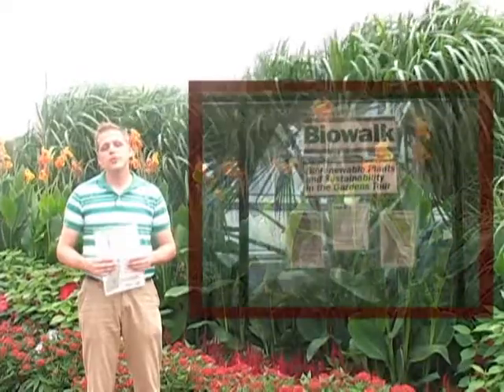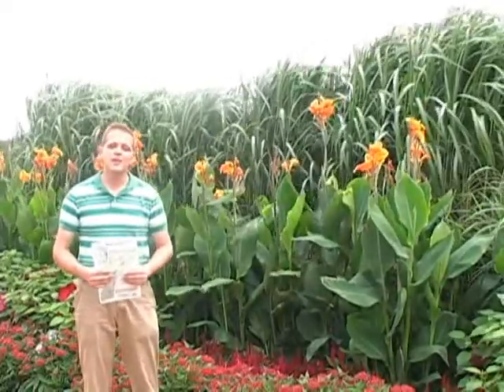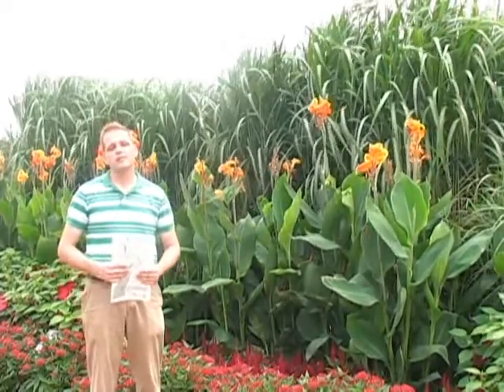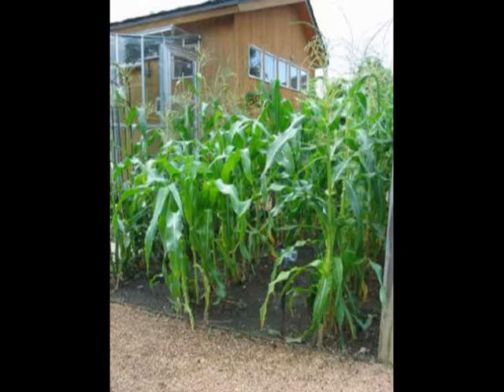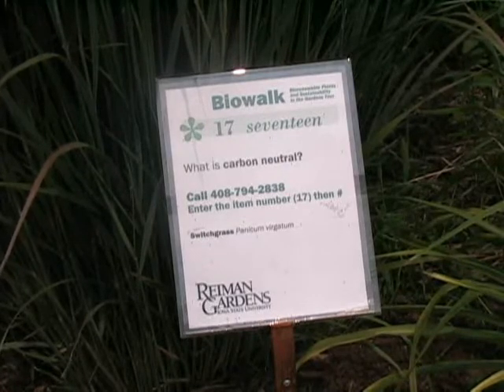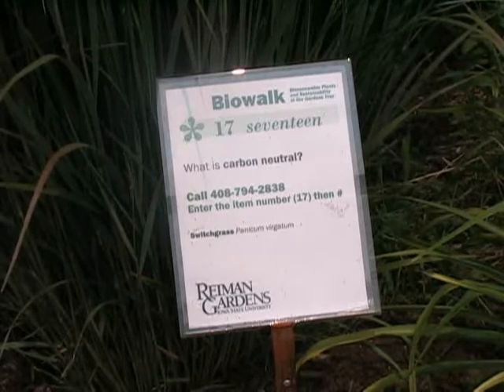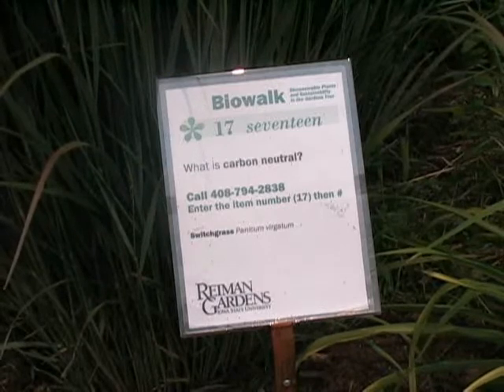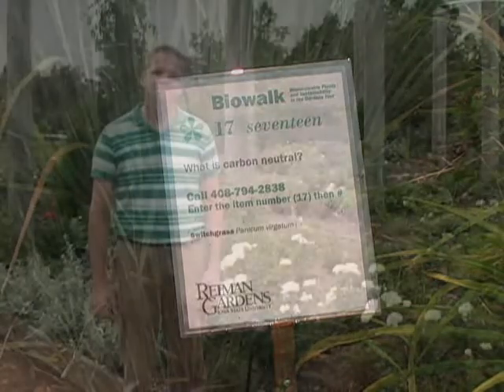Growing at Reiman Gardens 08202007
The biofuel industry and sustainable gardening are both very popular topics these days.  This week on Growing at Reiman Gardens, Aaron Steil, the Education and Plant Collection Cordinator at Reiman Gardens explains the gardens' Biowalk tour.  Individuals who participate in the Biowalk tour see what biorenewable plants look like, learn about their cultivation requirements, weigh the issues that surround biorenewable plants, learn about our new Sustainable Rose Garden, and how to incorporate sustainable practices in their own gardens.

This self-guided tour includes a free audio tour using your cell phone.

This self-paced cell phone tour allows you to call at anytime from anywhere and hear more information about biorenewable plants and sustainability in the garden.  Portions of this tour can also be enjoyed